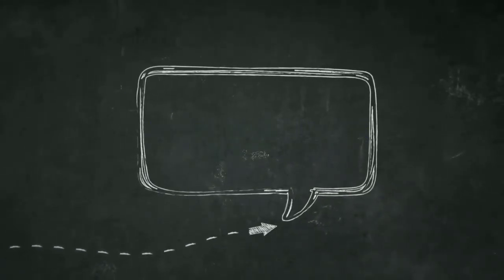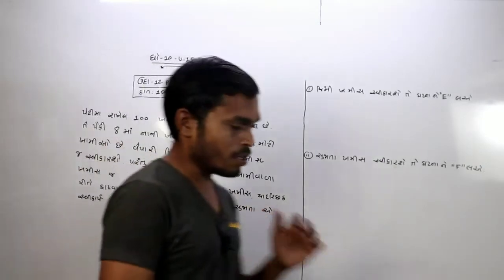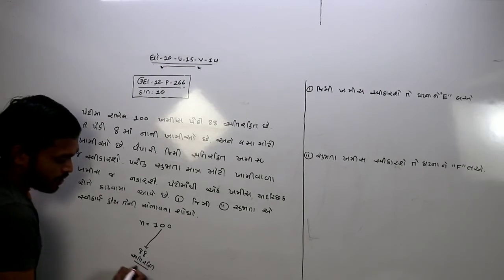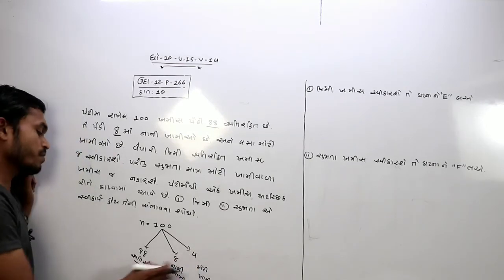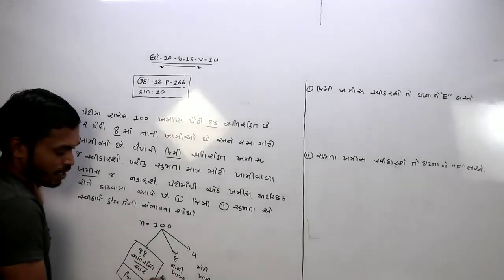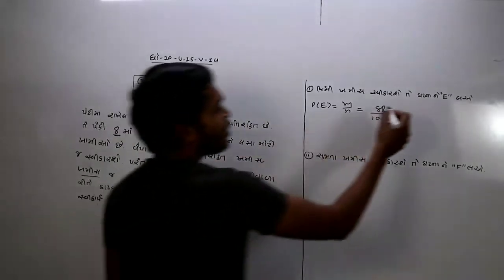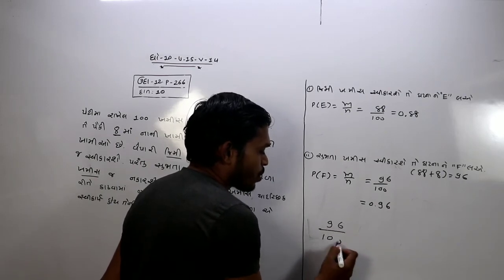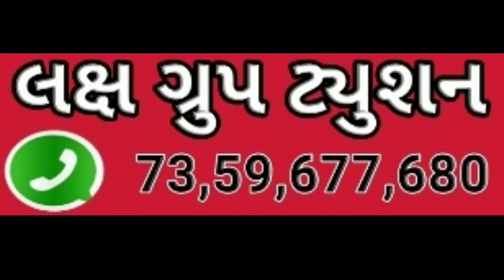STD=10=sambhavana (સંભાવના)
 # education news
73,59,677,680, This channel has been created for the purpose of providing good education to the students who cannot afford tuition at home.

Std=10=sambhavan
Sambhavna=10
Std=10
Unit=15
Unit=15=sambhavana
Ganit=10
Maths=10
Std=10 maths